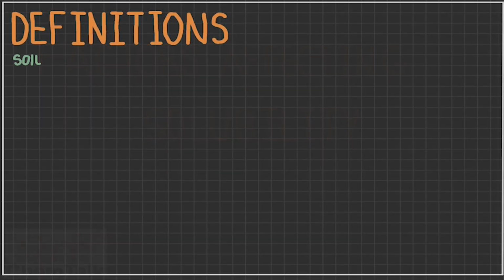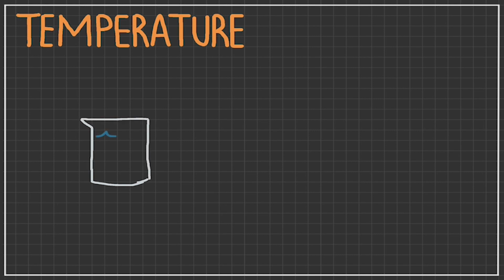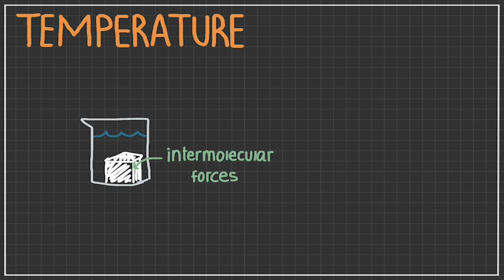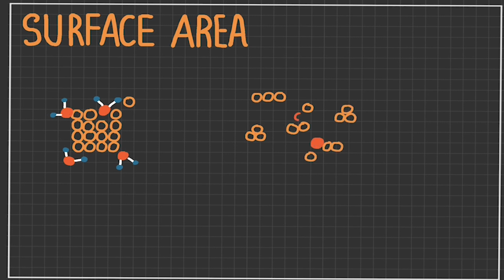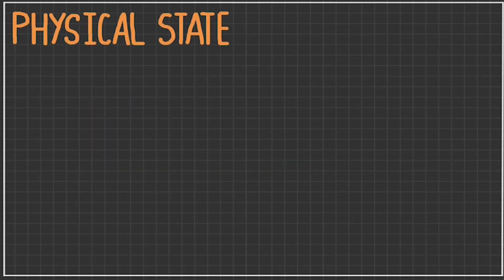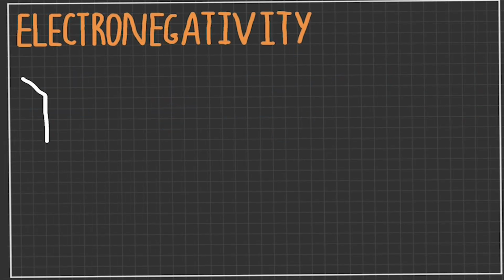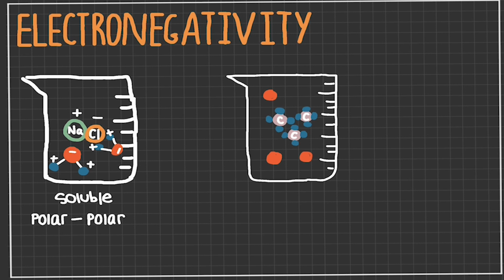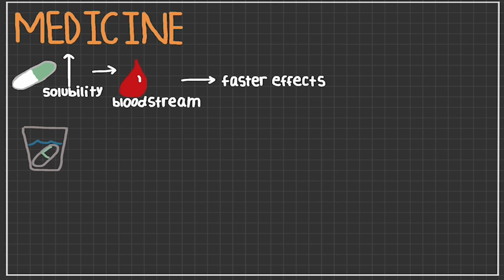Factors Effecting Solubility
Solution stoichiometry are challenging problems to tackle. Before beginning those problems, it is important to have a conceptual foundation of what is happening in a solution. This video goes through and explains what factors can affect the solubility of compounds and thus reactions.
You can go see a related lesson about solubility on ChemTalk's
Lecturer: Malvika Bhardwaj
Editor: Kelly Hansen